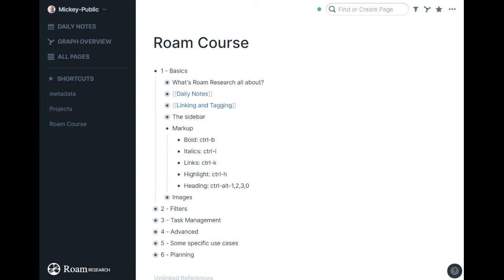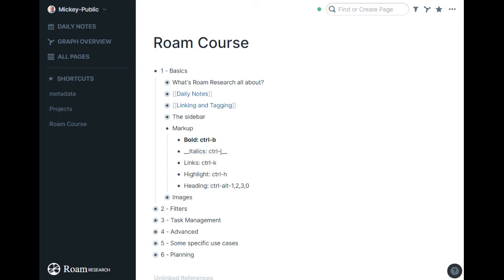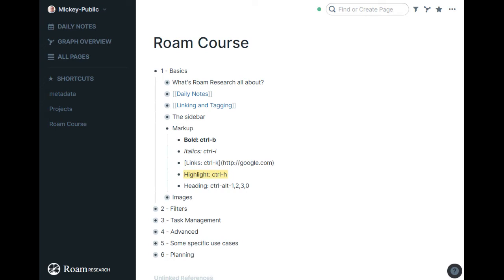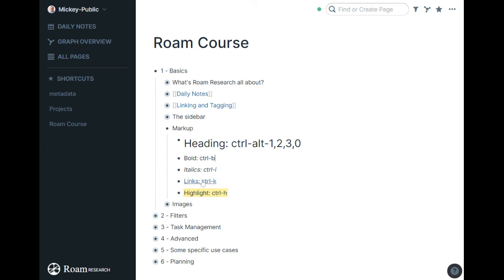Making the most of Roam Research: Basics: Basic text markup tips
Lesson 5/20 in our free course about getting more out of Roam Research.

This video is an overview of how to use text markup formatting in Roam Research.